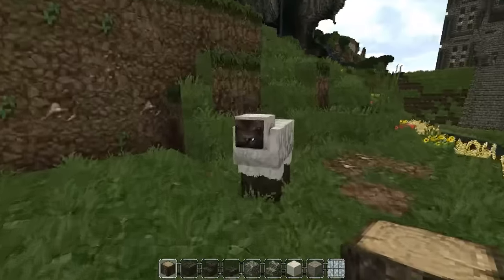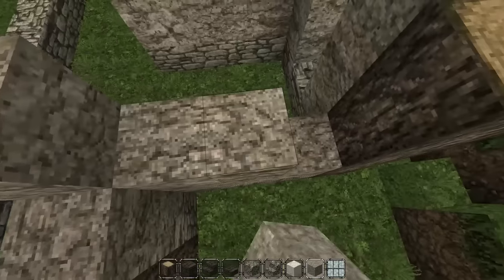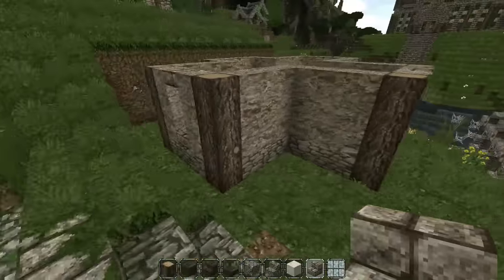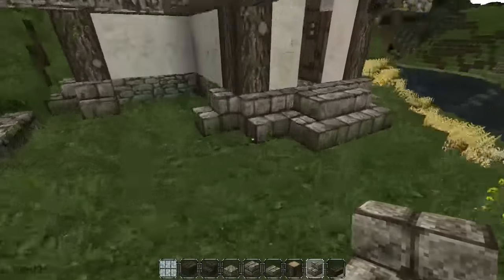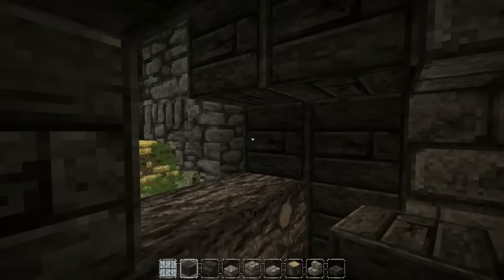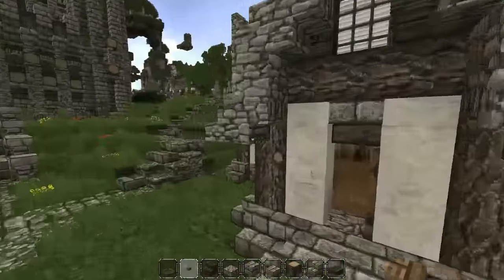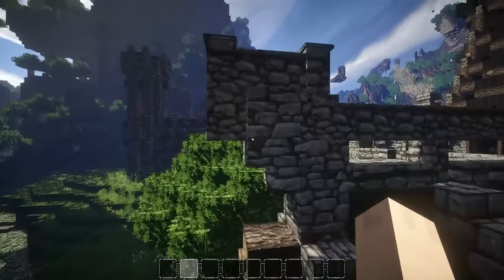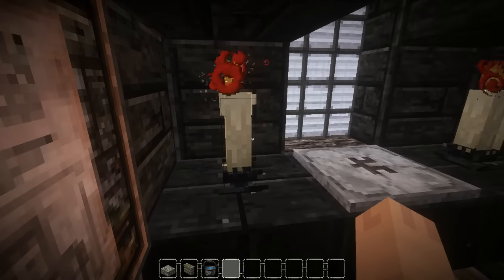Minecraft - Building with Sausage - Medieval House 3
Lets add a new medieval house to Mythicalville!!!

Texture Pack: Conquest 32x32